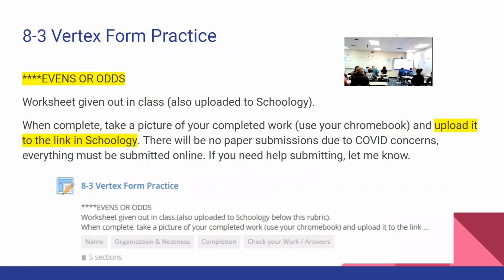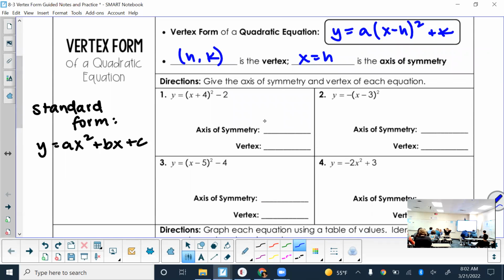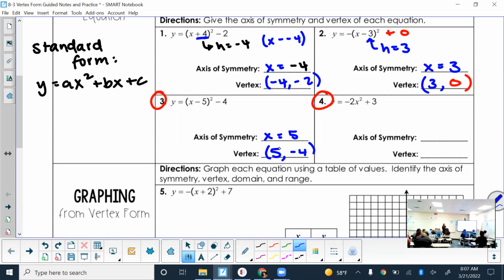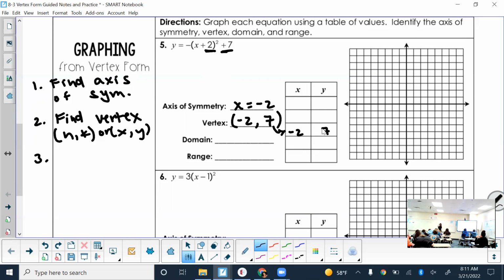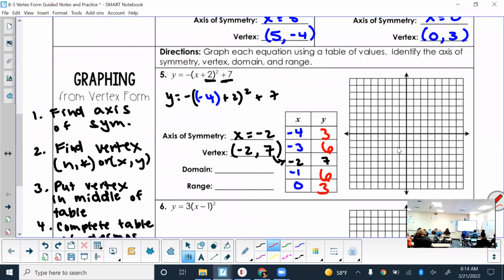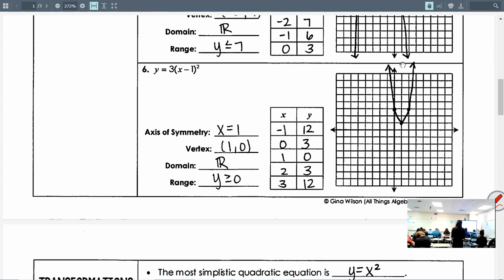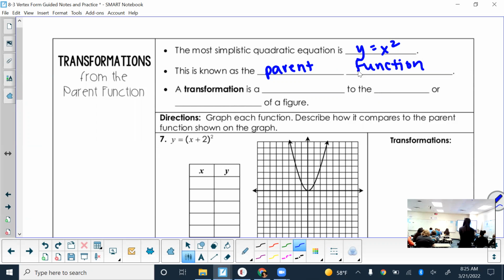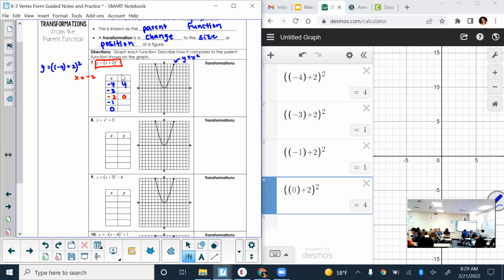Graphing Quadratic Equations in Vertex Form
Day 1 of the 8-3 Lesson Vertex Form